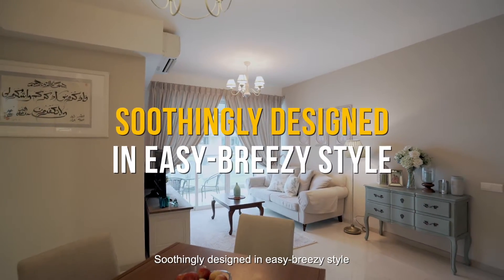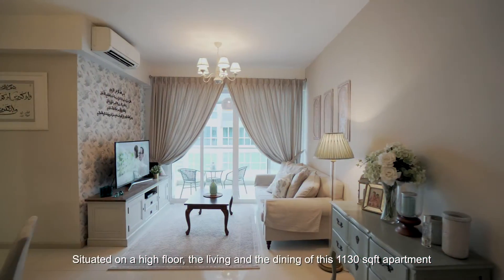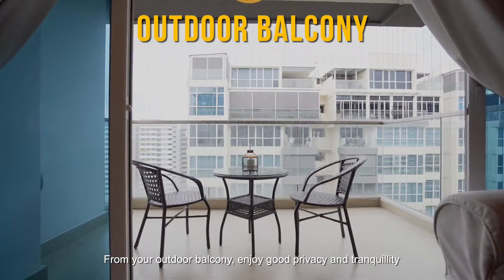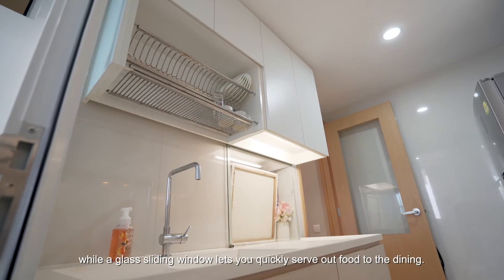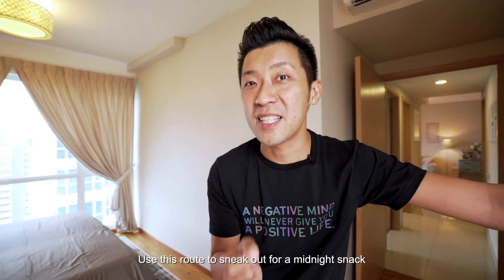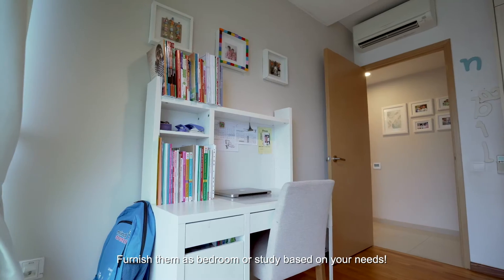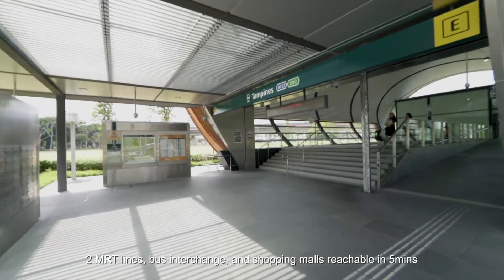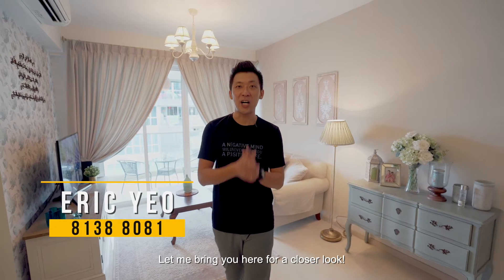The Tampines Trilliant 3 bedder for Sale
SGPC presents a soothingly designed in easy-breezy style, this newly MOP 3 bedroom + utility at The Tampines Trilliant has the charming atmosphere of a relaxed English home!
Project name: D18 - The Tampines Trilliant
💯 Awesome space of 1,130sqft ↔
💯 3 spacious bedrooms
💯 Utility/helper room at yard
💯 2 bathroom + 1 WC 🚽🚿
💯 Spacious & Efficient layout
💯 No wasted space 🚫
💯 Partial unblock view with no afternoon sun
💯 Bright & Windy 🌬
💯 Cross ventilation and well litted
💯 Cooling throughout day and night ☂
💯 Close to Tampines Regional Centre, 2 MRT lines, bus interchange, and shopping malls reachable in 5mins, popular Poi Ching School and St Hilda's within 1-2km
Eric & Nicole - SG Property Couple
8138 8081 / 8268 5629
Click 'tag', 'share' and 'like' so that your friends and relatives do not miss out on these fantastic apartments.